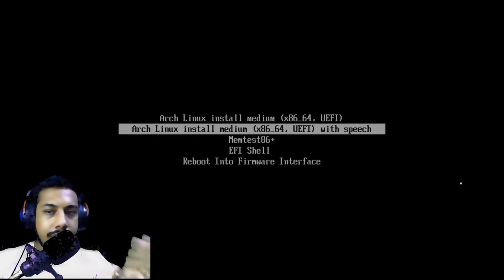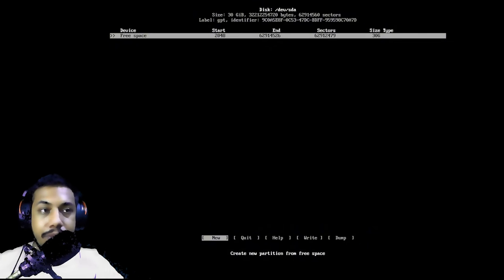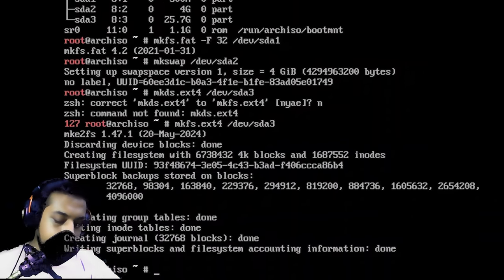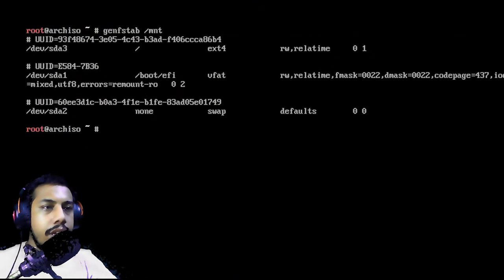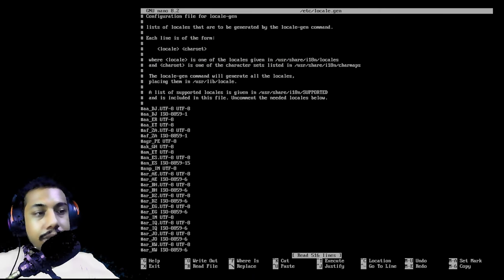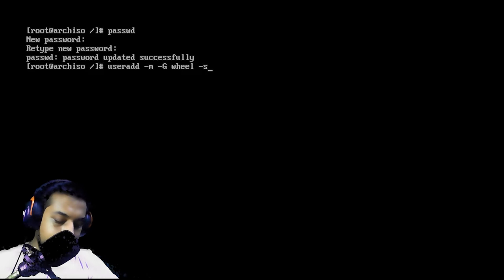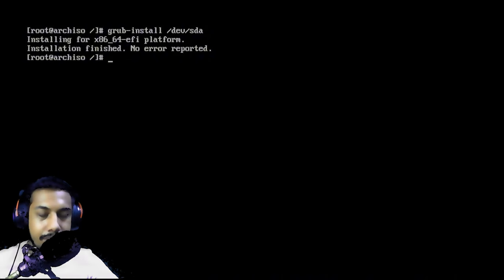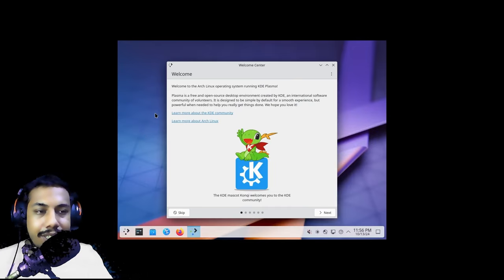Easy Arch Linux Installation in 2024 Made Simple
We install arch linux the way it was intented to be installed.

NOTE: please forgive the weird facecam somethings went wrong when exporting and it is a long video so it takes AGES to export. Hope you like the video either way

00:00 - Intro
01:19 - Setting Up
02:30 -  Network
04:32 -  Partitioning the system
08:10 - Format the Partitions
10:40 - Mounting
13:09 - Installing
15:03 - Setting Up
18:01 - Into the main System
19:00 - Cofiguration
30:23 - Install Bootloader
32:48 - First boot
33:38 - Desktop Enviroment